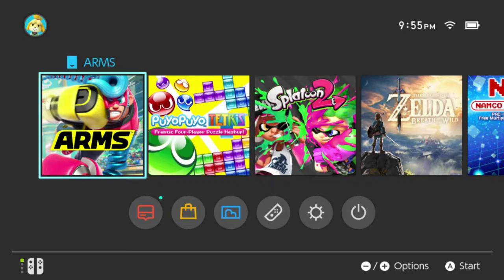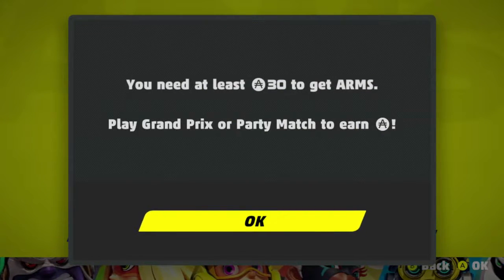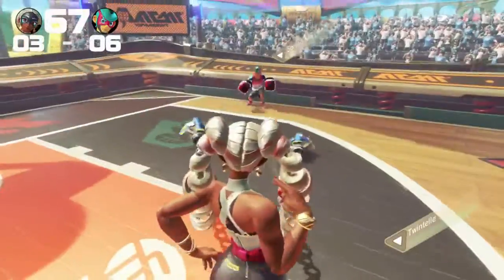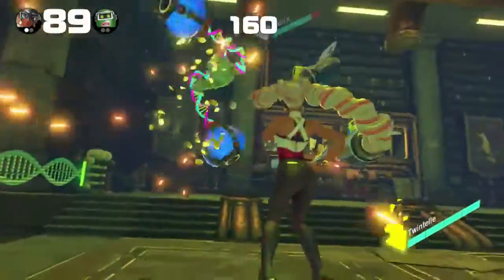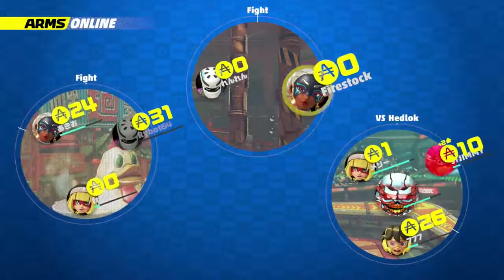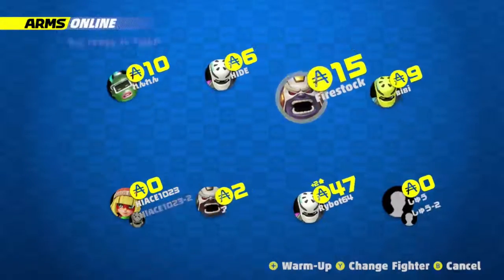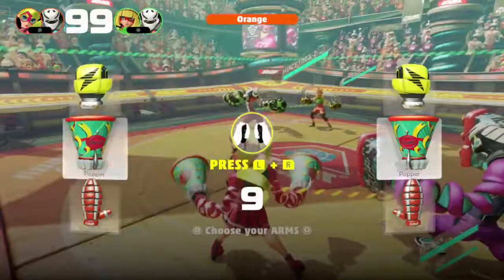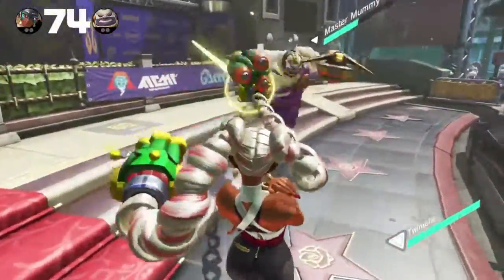ARMS - Rock'em & Sock'em! (Part 1)